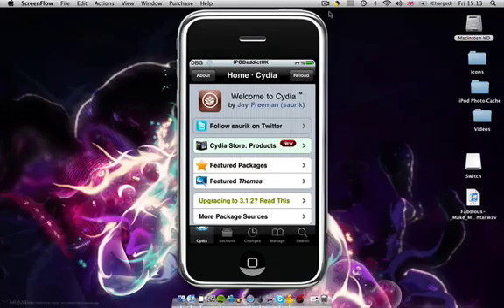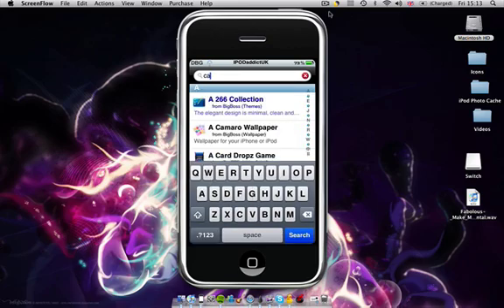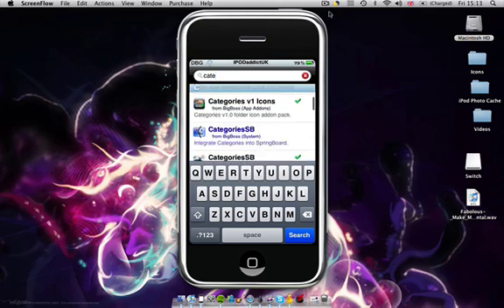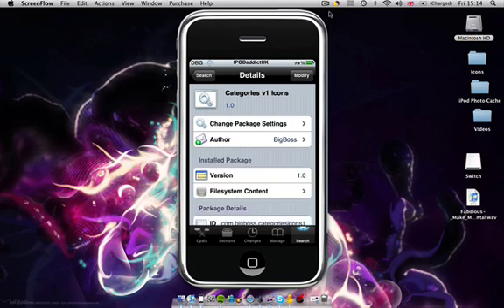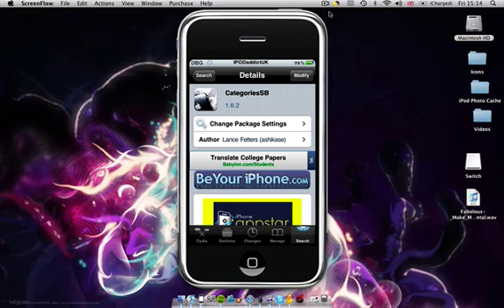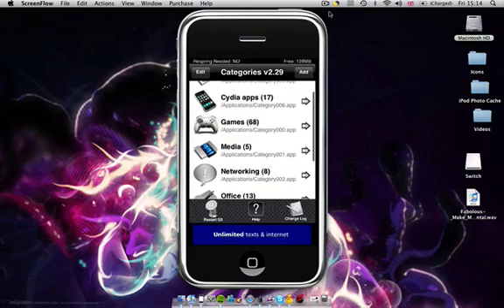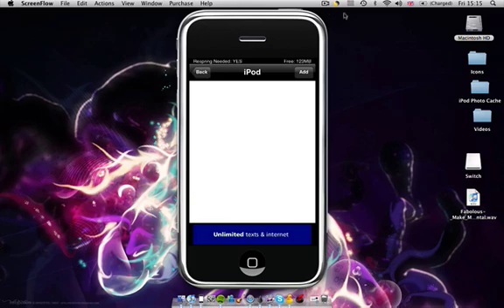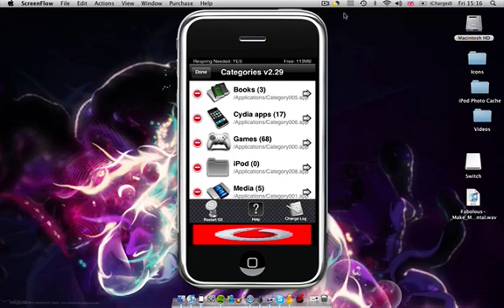Organize Your Home Screen With Folders Using Categories for your ipod touch/iphone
This is a tutorial on how to Organize Your Home Screen With Folders Using Categories!

*DOWNLOAD FROM CYDIA*
CATEGORIES
CATEGORIES V1 ICONS
CATEGORIES SB